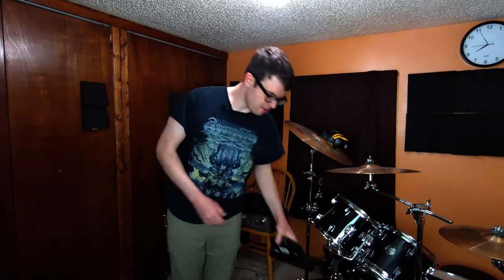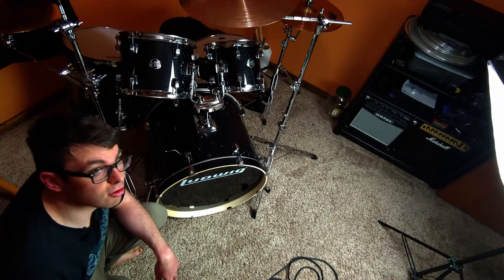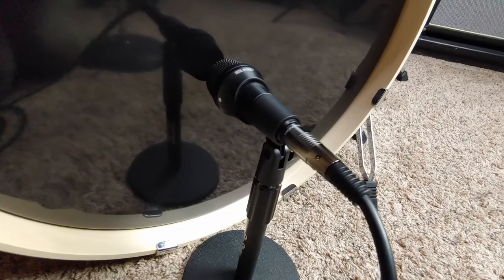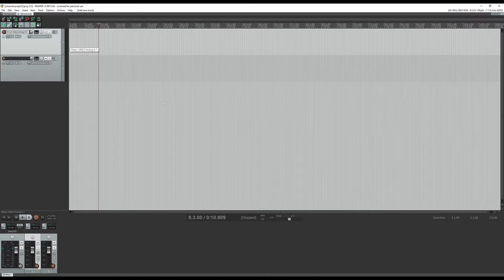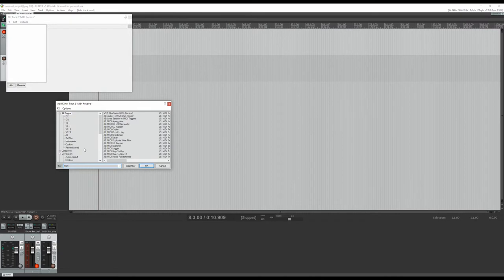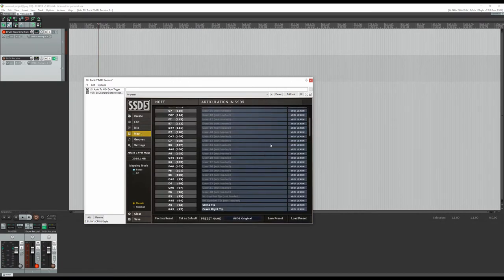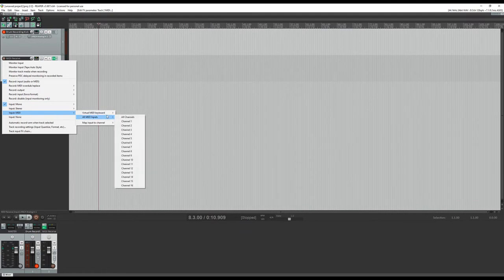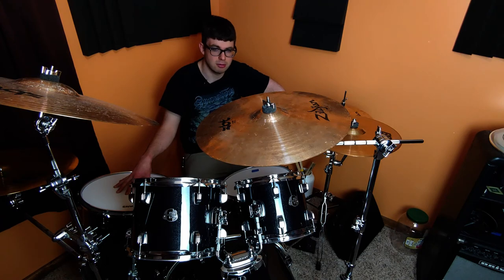REAPER: How to Trigger a Kick Drum Using Only a Mic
This is the easy way to trigger a kick in REAPER. No additional plugins/downloads are necessary. You just need any ole mic. Even if your mic is garbage(like this one) you can get a good sound.